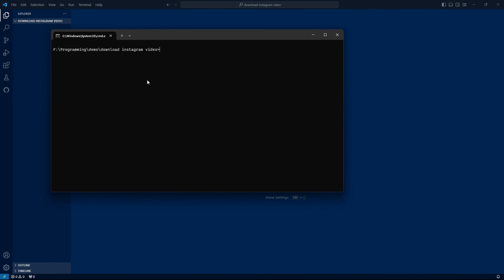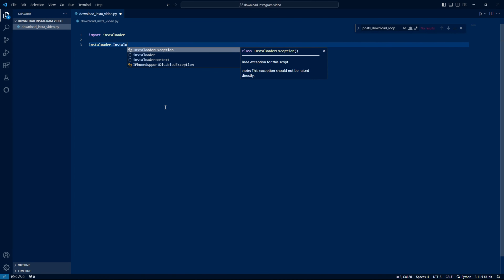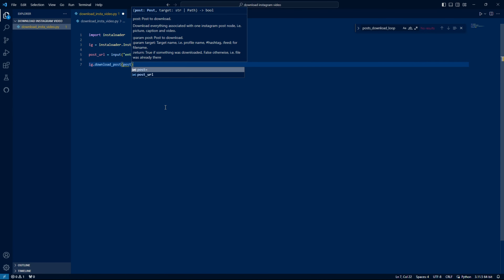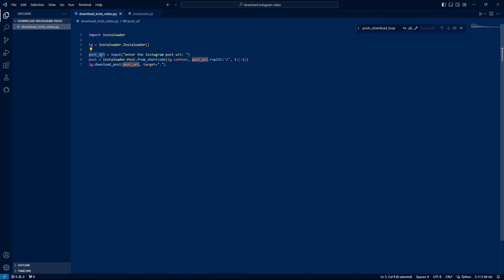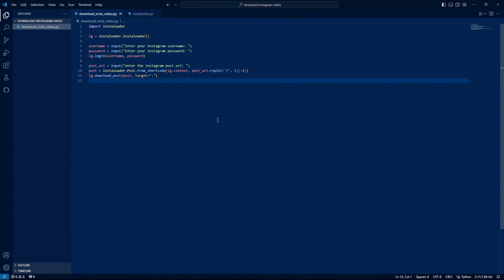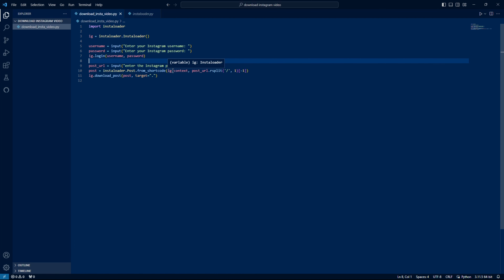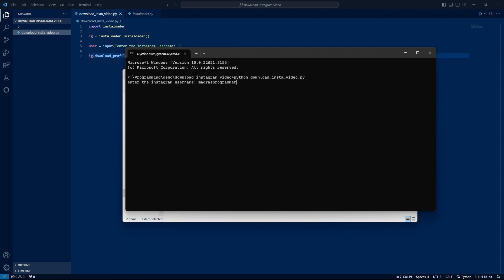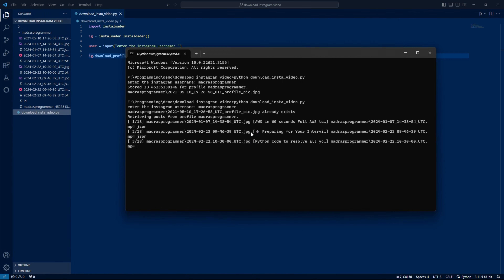#2 - Download Instagram Videos & Profiles Using Python | Python mini project series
In this video, I'll show you how to download Instagram videos or entire profiles using Python. Whether you're a developer looking to automate tasks or just someone who wants to save Instagram content for offline viewing, this guide has you covered.

Instagram doesn't provide a built-in feature to download videos or profiles, but with Python and a few handy libraries, you can easily accomplish this task. We'll walk you through the process, from setting up your Python environment to writing the code and executing it to grab the desired content.

Here's what you'll learn in this tutorial:

1. Setting up your Python environment (Python installation, pip, and installing Instaloader)
2. Exploring the Instaloader library and understanding its capabilities.
3. Writing Python code to download individual videos from Instagram.
4. Building scripts to scrape entire profiles, including all their posts and videos.